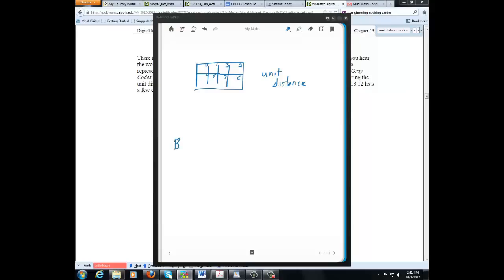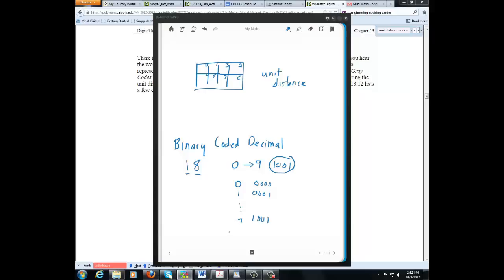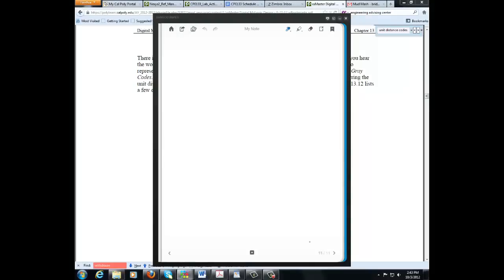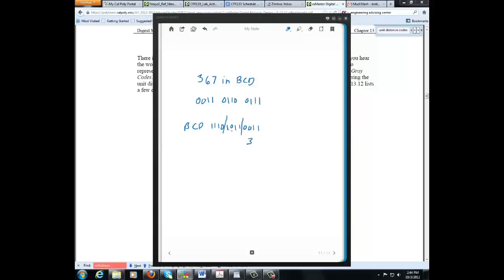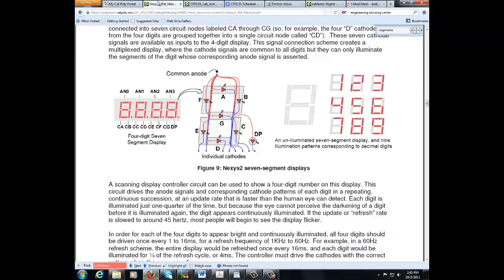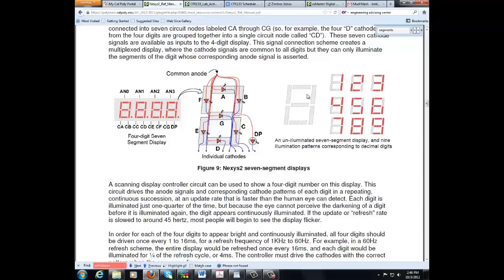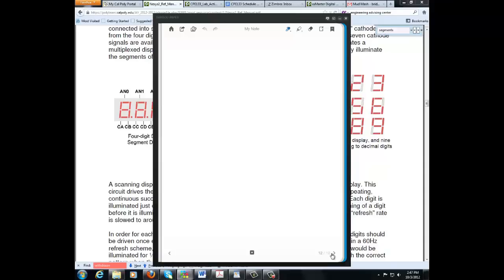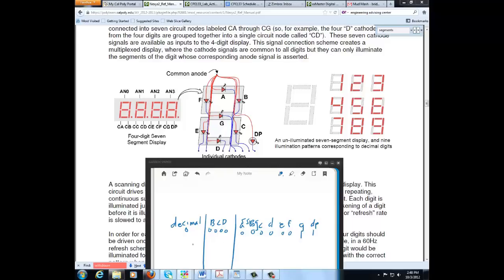Lec7A -BCD and Seven Segment Display